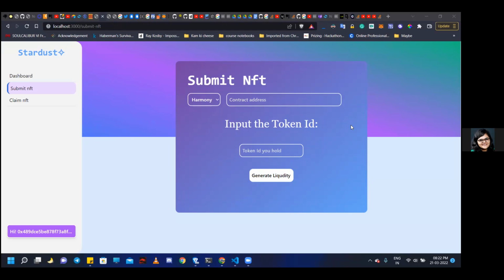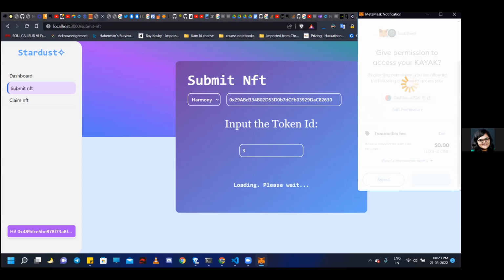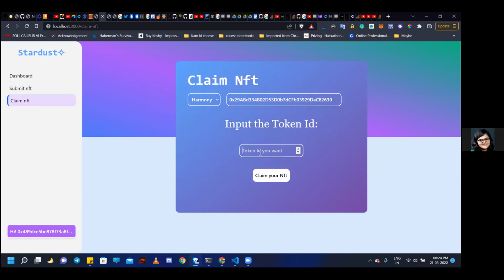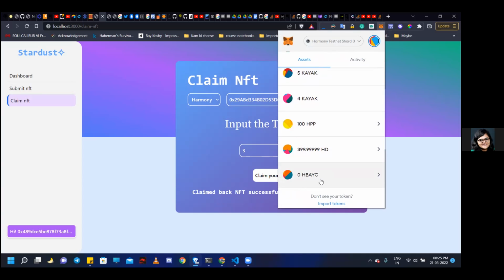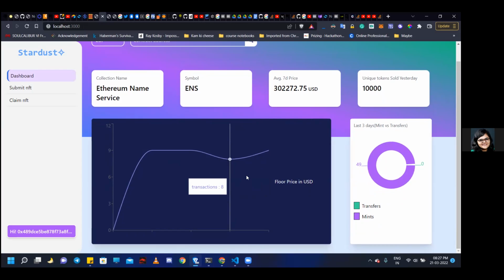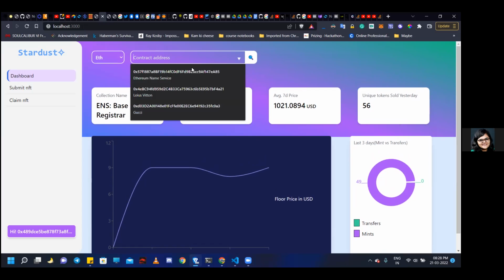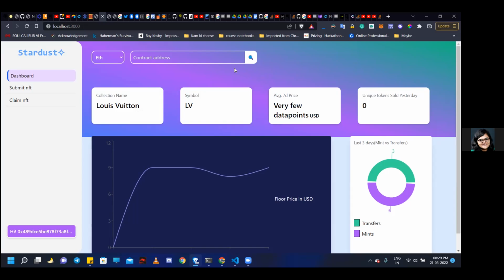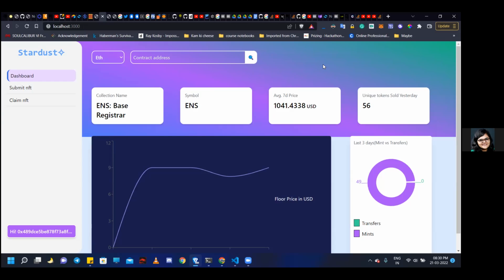ETHDenver 2022: Virtual Hackathon Submission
NFT Analytics + Liquidity platform built using Parsiq, Harmony and Polygon.